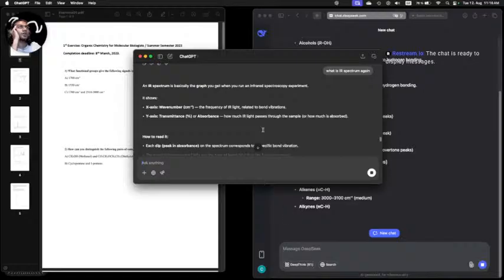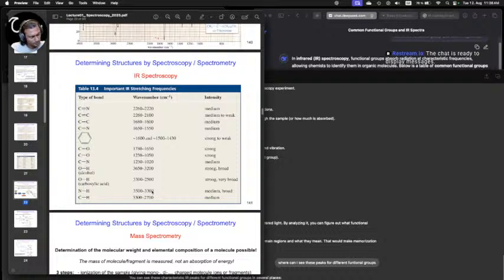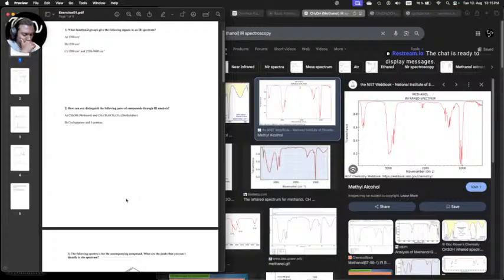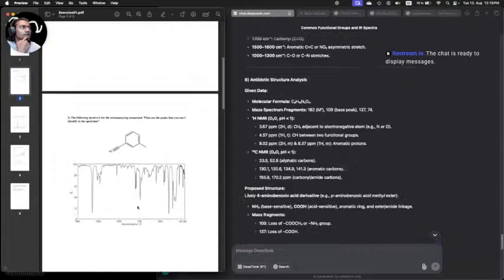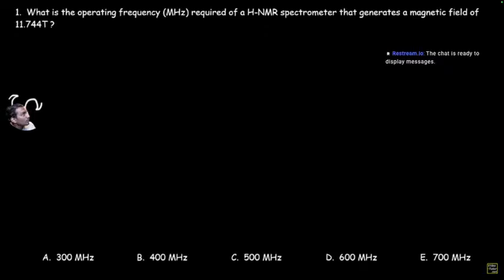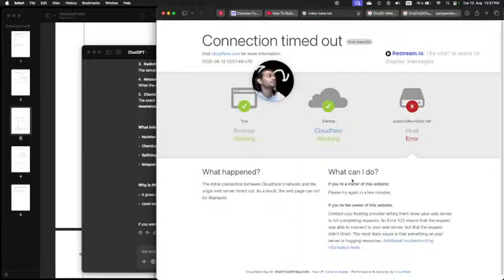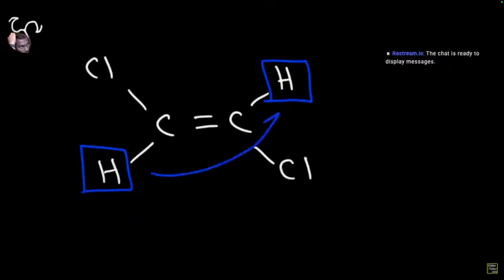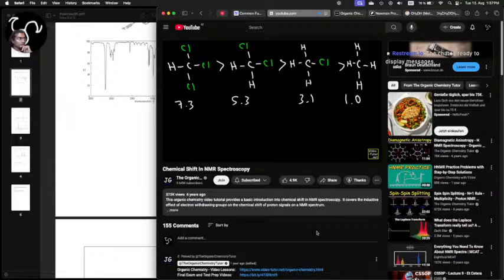[Day 155] Organic Chemistry Grind | 1 Viewer = Undertale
Organic Chemistry in full force—reaction pathways, mechanisms, and synthesis strategies on repeat.

📚 Focus: Organic Chemistry Exam Prep
🗓️ Exam: This week
📆 Streak: Day 155